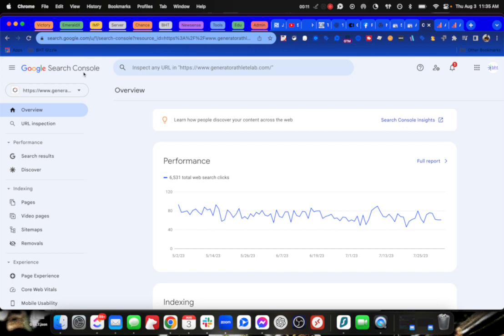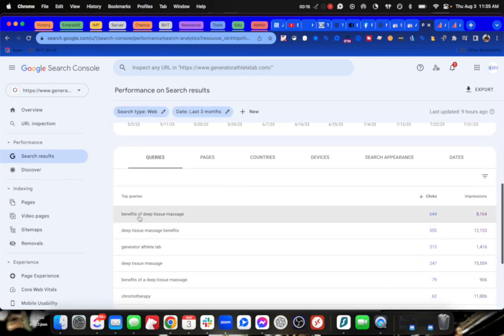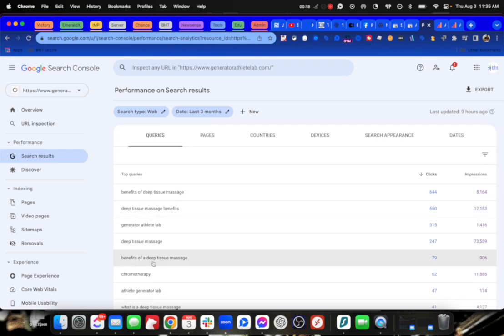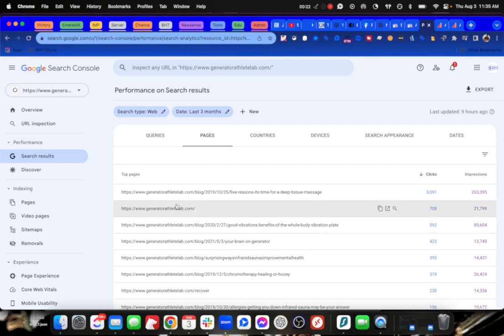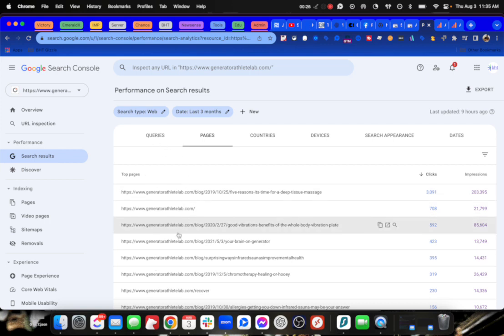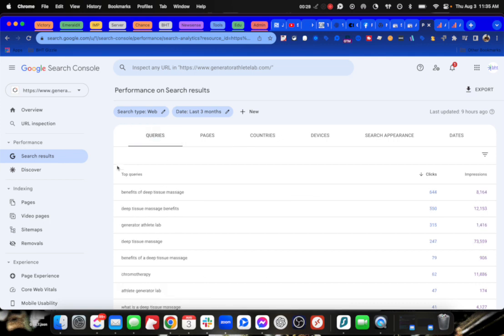GSCxGA4 Link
Free